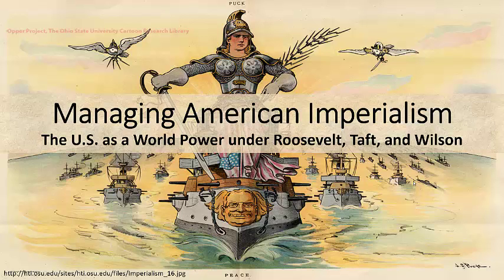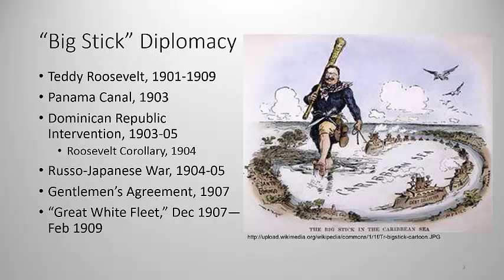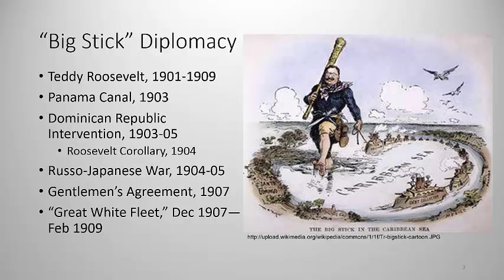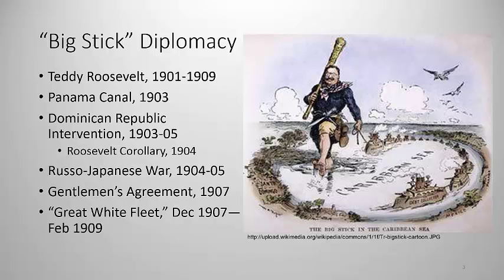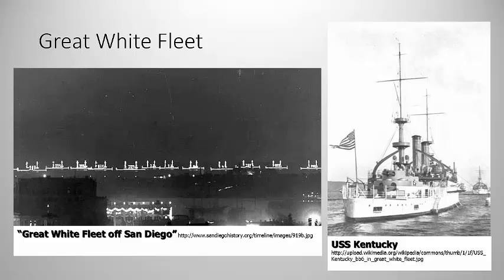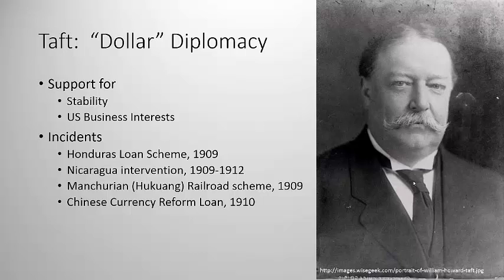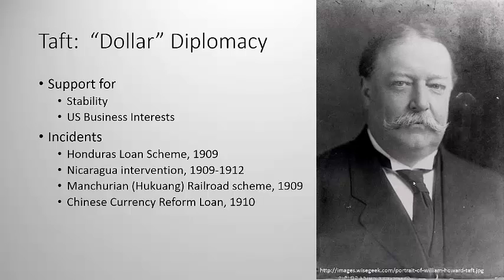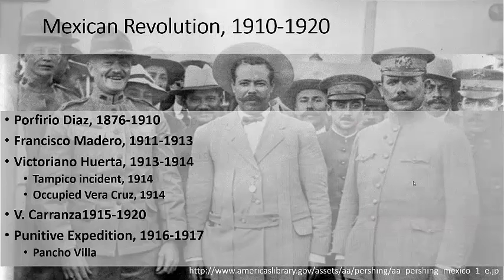Managing American Imperialism, 1900-1917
Lecture for HIS 4414, Gilded Age and Progressive Era, Troy University online, by Dr. Martin T. Olliff.  (This is not a work for hire as defined under US copyright law)